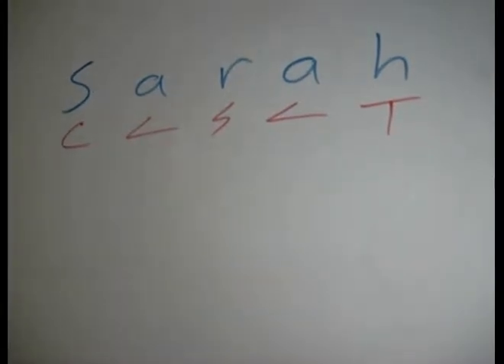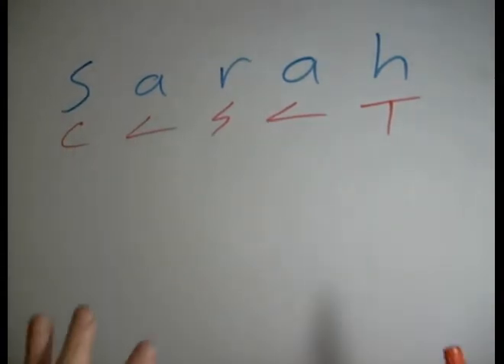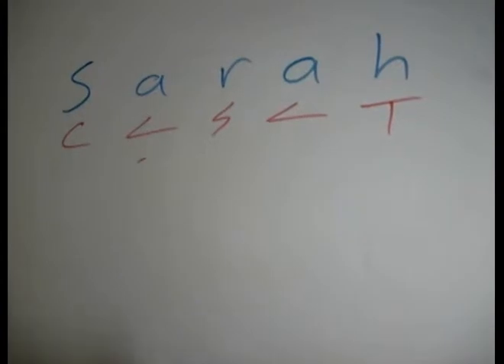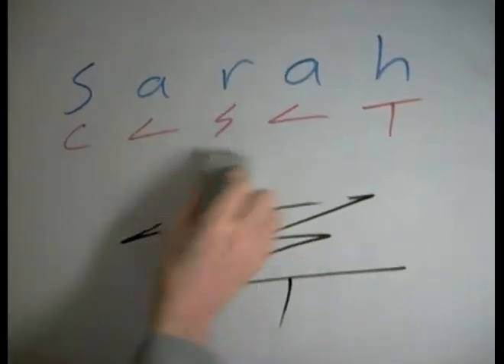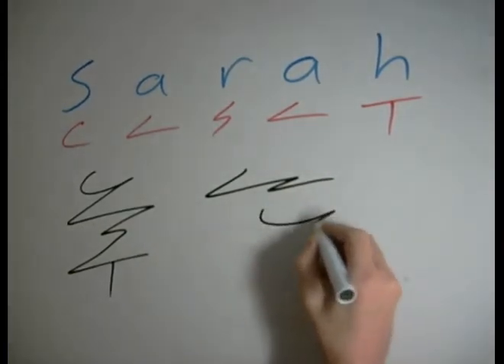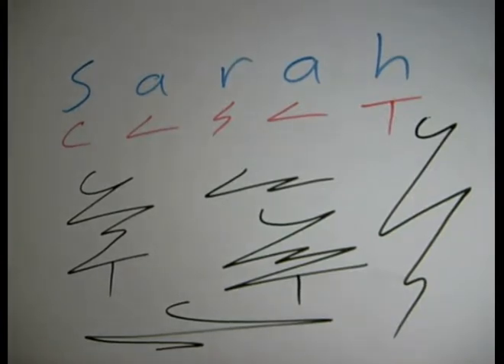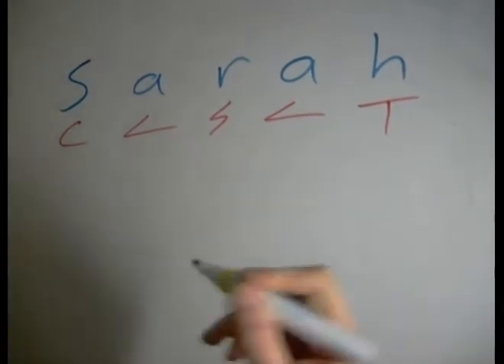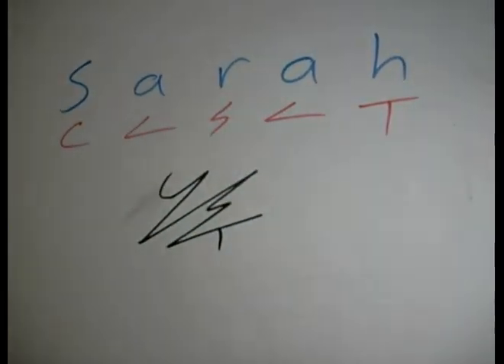Street Art Style Name Art - Sarah - 2012 Dscript Tutorials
A little tutorial showing how to draw the name Sarah in Dscript. Great for alien, fantasy, scifi, street art, graffiti, etc.. ;legible symbols and glyphs compsed of alphbetical leters to turnd words into glyphs.